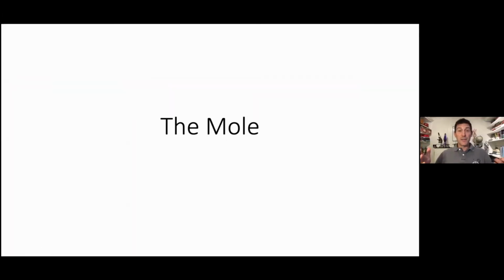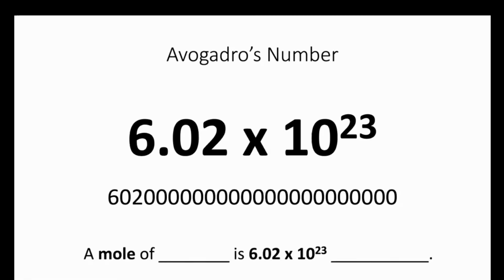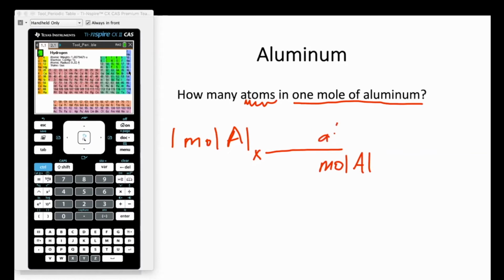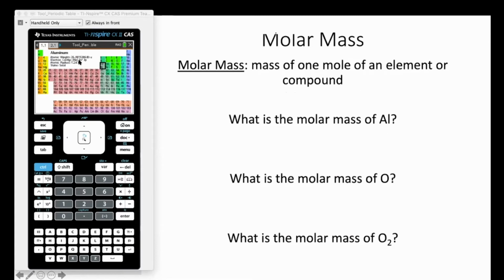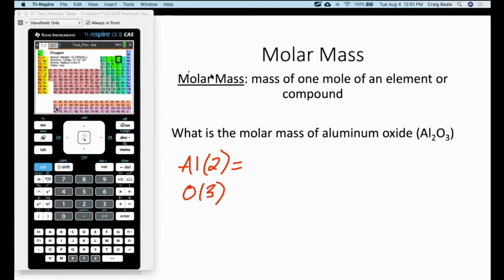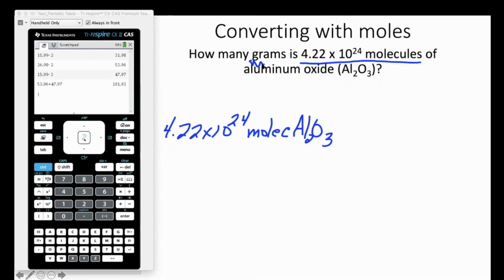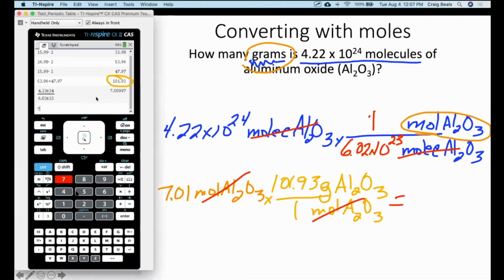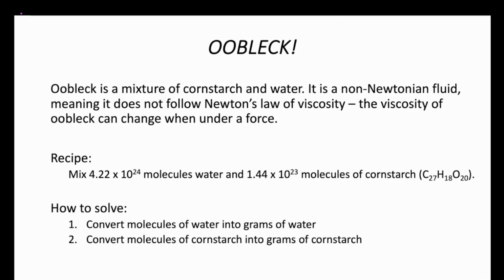Mole - An Introduction: Chemistry Video Lesson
In lesson #2 of the Smart Space: Chemistry video series, you will get the basics of what a mole is and Avogadro’s number. This video even shows you how to make your own oobleck!
Craig Beals is a chemistry teacher in Billings, Montana. He is the 2015 Montana Teacher of the Year and an NEA Foundation National Teacher of Excellence Awardee. Craig creates exciting experiments and engaging science lessons on YouTube.